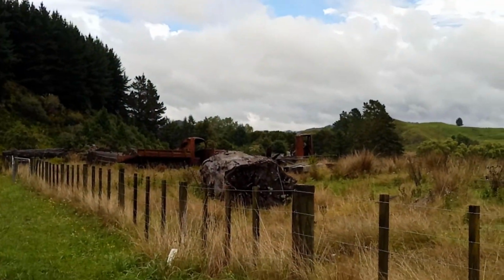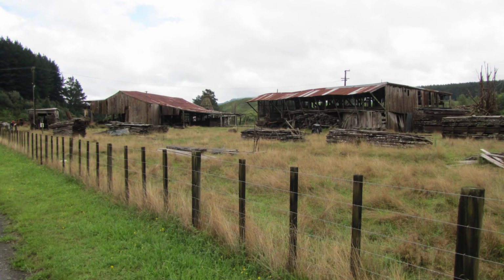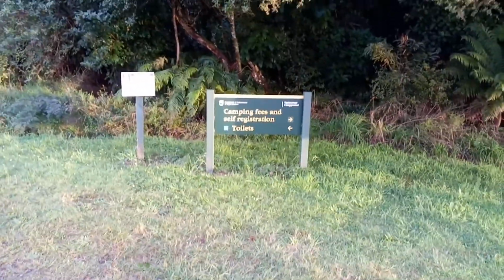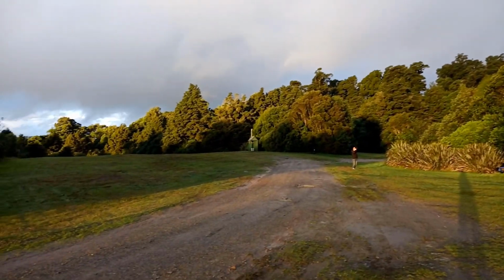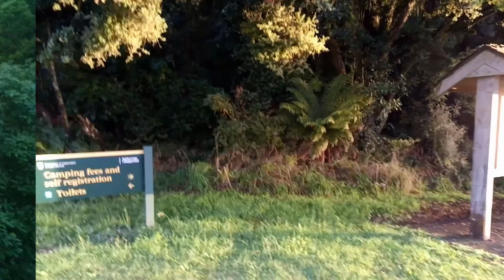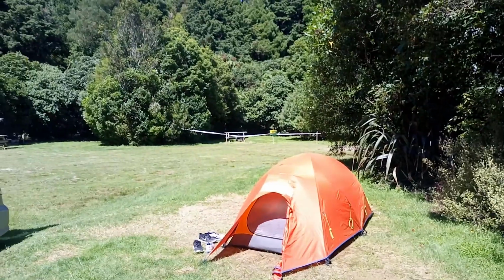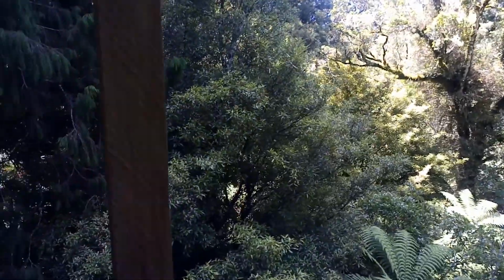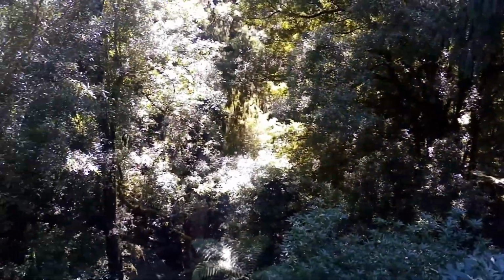Feb 2018 RoadTrip Part Two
Part Two of the Feb 2018 Road trip, full transcript can be found on the blog

More information of area also on the blog.